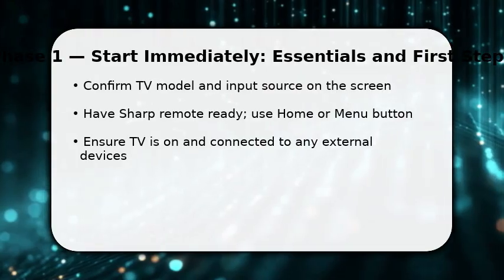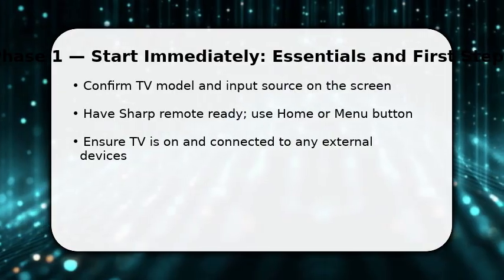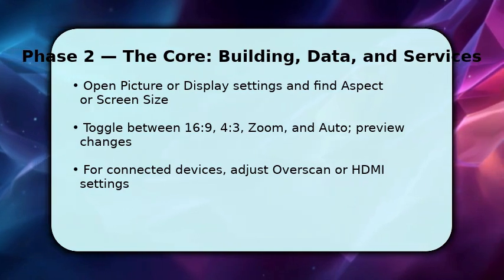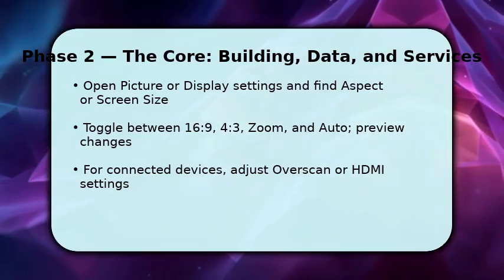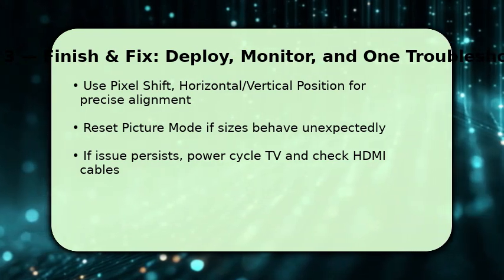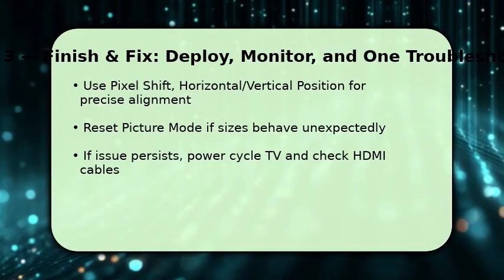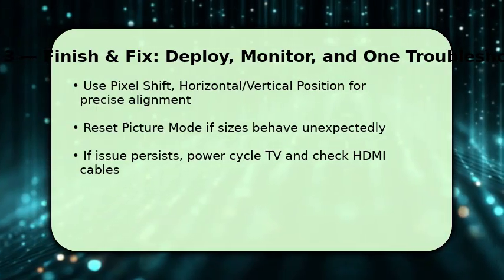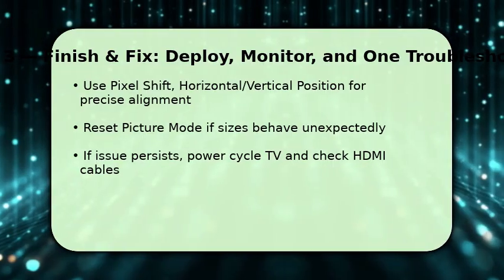How to Change Screen Size on Sharp Tv - Step by Step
How to Change Screen Size on Sharp Tv - Step by Step | 🔒 Surfshark VPN Deal — Stay private and secure. $1.99/mo + 3 Months Free ▸

Learn the simple steps to adjust your Sharp TV screen size for an optimal viewing experience. This video guides you through calibrating aspect ratio settings and fine-dictates how much space each element occupies on different screens, ensuring a perfect fit from standard definition (SD) upwards.